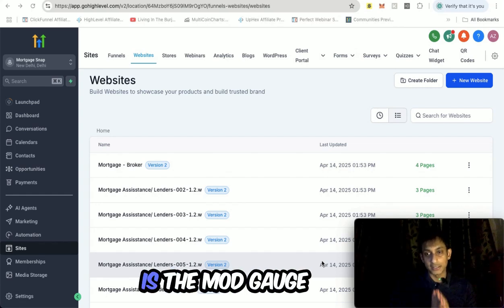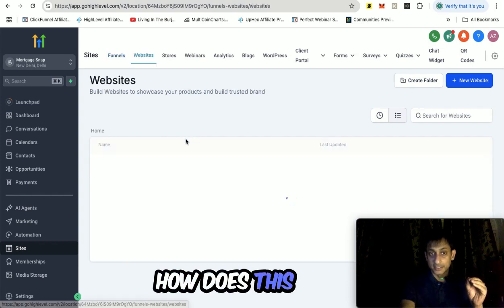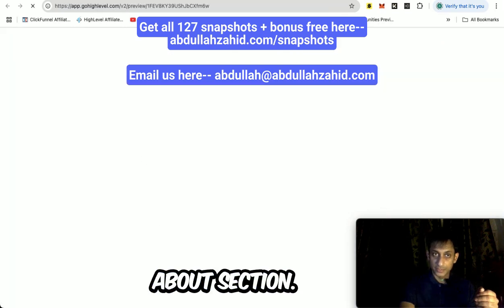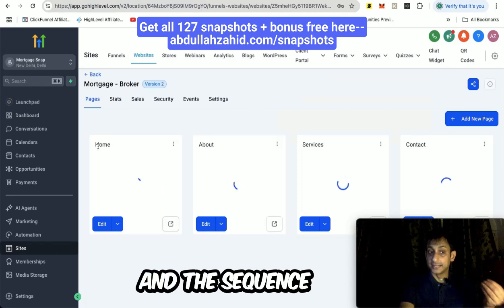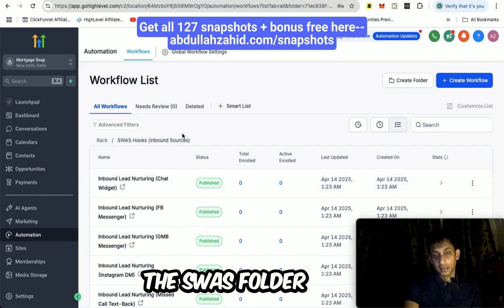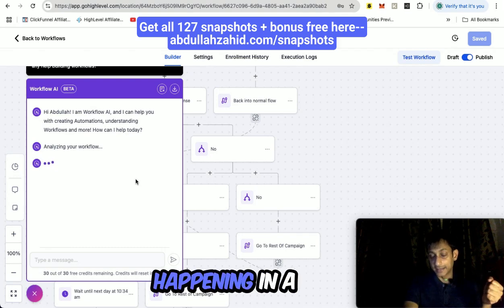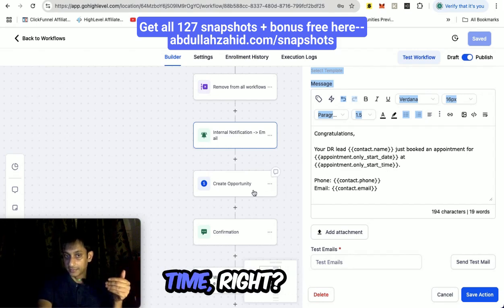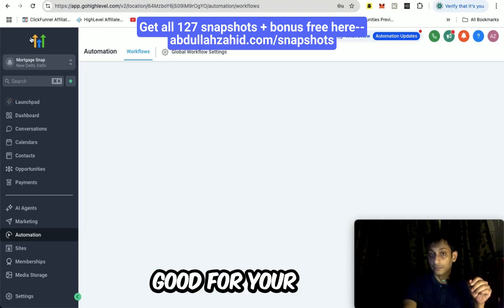Gohighlevel Mortgage Snapshots 2025 (Done for you template)